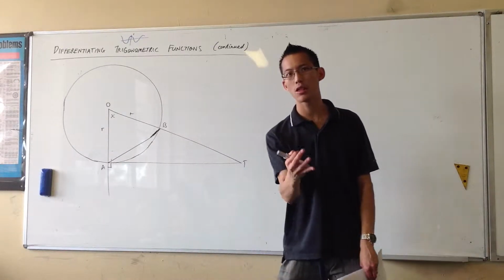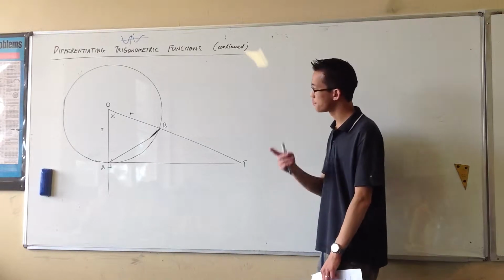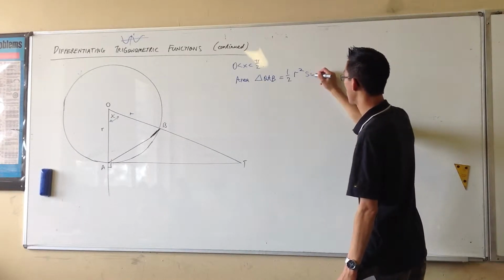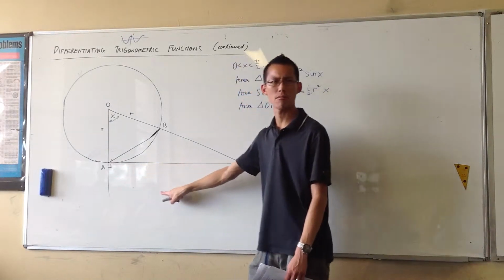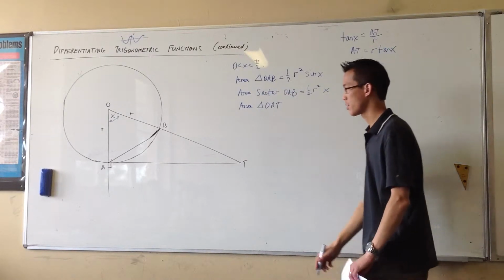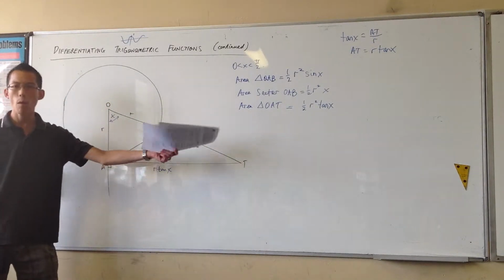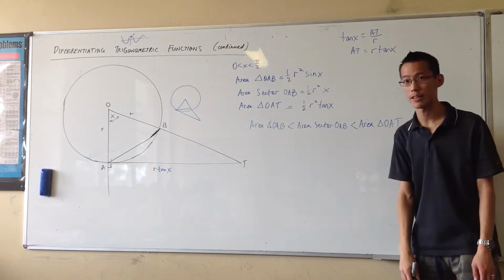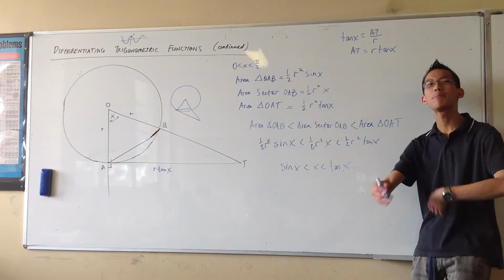Radian Measure result for sin(x), x and tan(x)